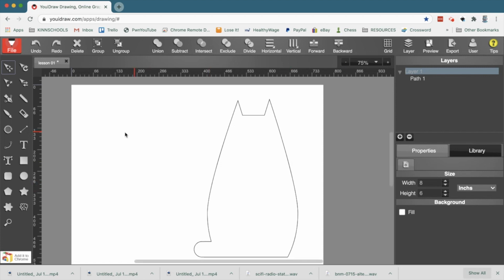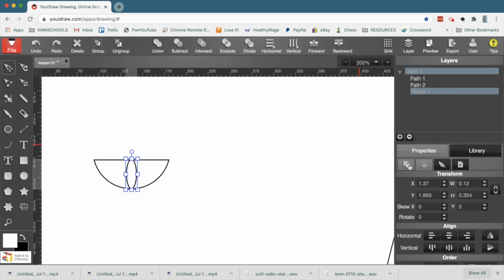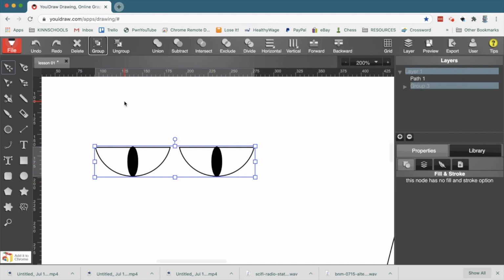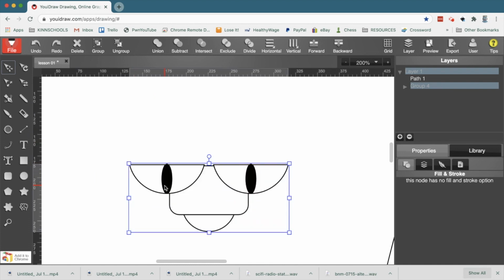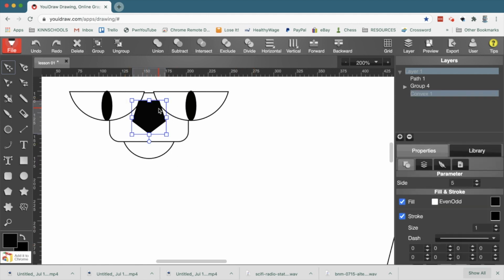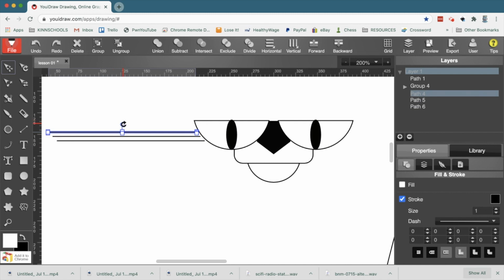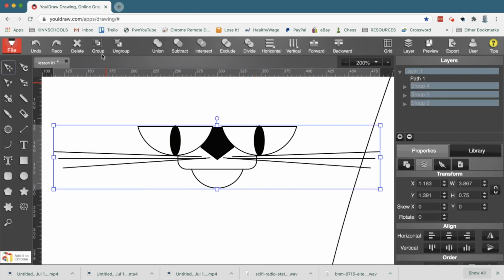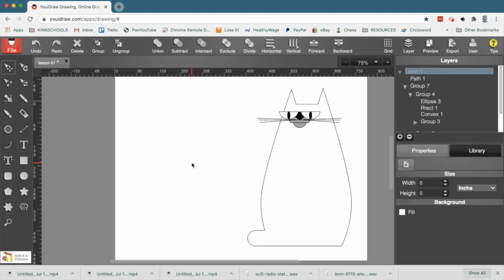05 Youidraw - Drawing: Moving Shapes Forward and Backward and Creating Objects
05 Youidraw - Drawing: Moving Shapes Forward and Backward and Creating Objects